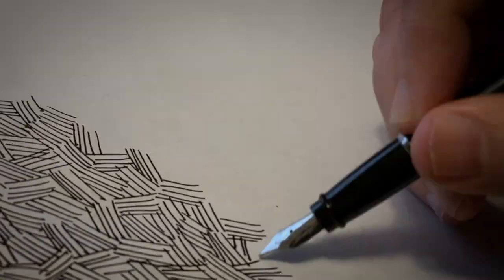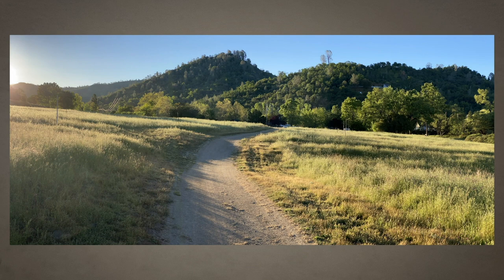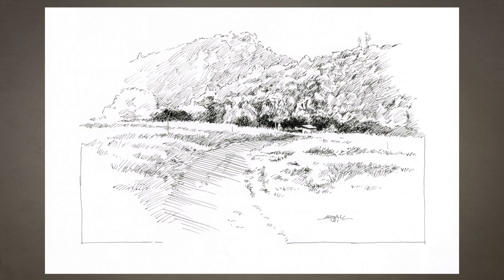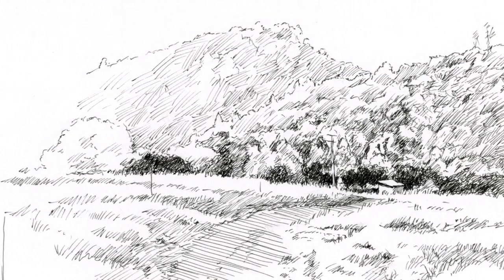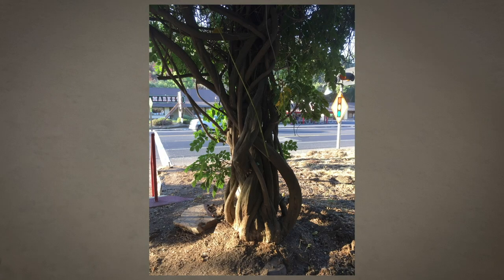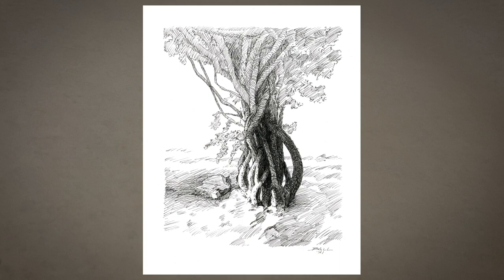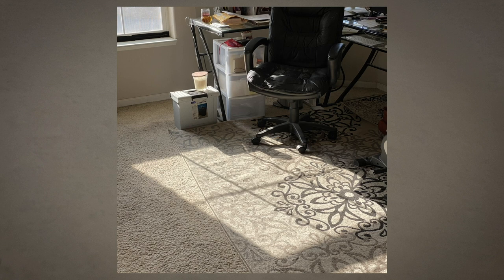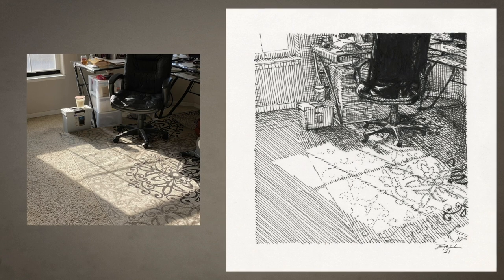Improve Your Art: Capture Attention with Contrast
Are you an artist or illustrator looking for tips to improve your drawings? Whether you’re a beginner, intermediate, or more advanced, using contrast will help bring more focus to your artwork.

0:00 - Intro
0:20 - Working with reference photos
1:28 - Coarsegold Meadow illustration
5:49 - F. R. Gruger illustration example
7:02 - Grapevine illustration
8:59 - Walk in the Woods illustration
10:23 - Office Chair illustration
11:09 - Closing thoughts, summary